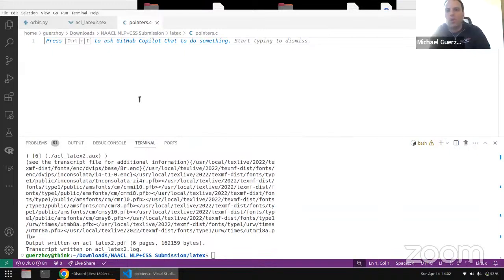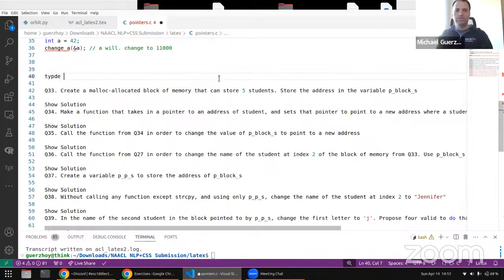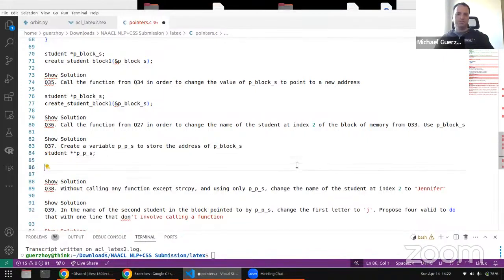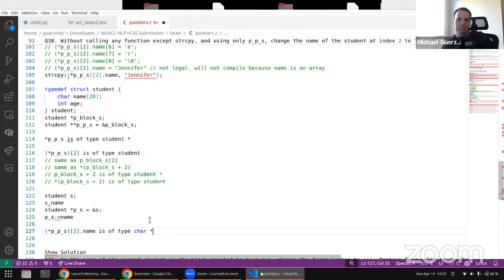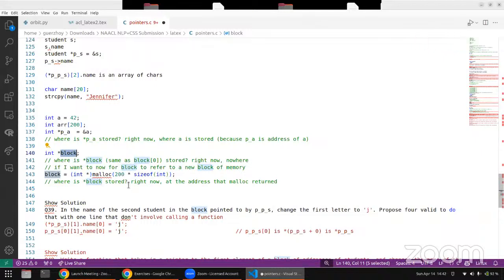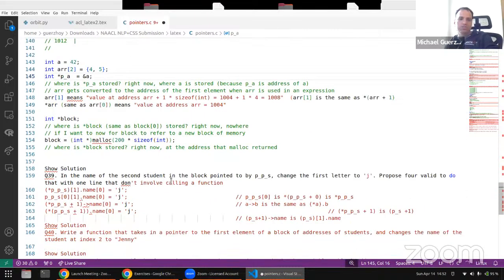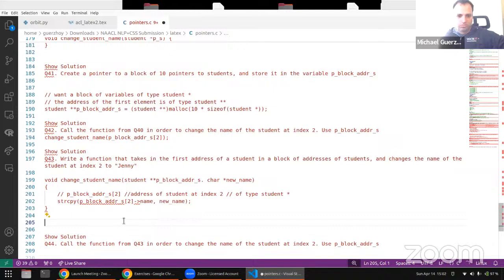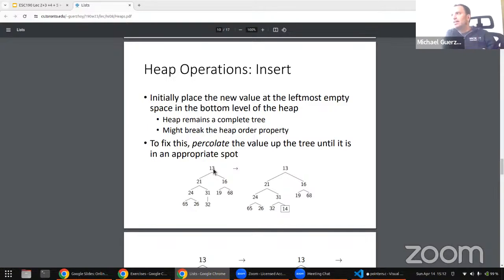ESC190 Apr 14 pointers review session